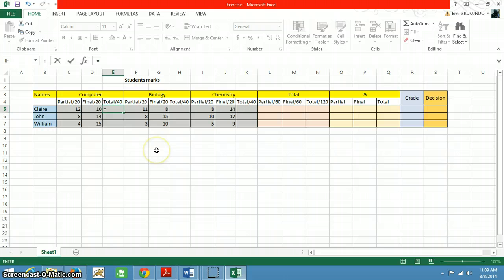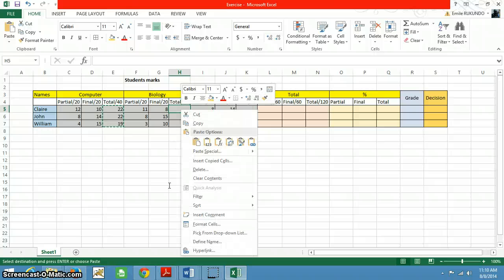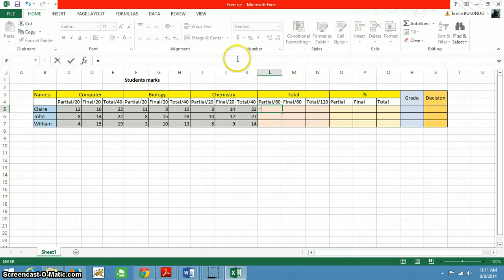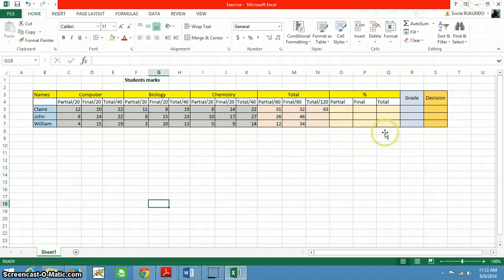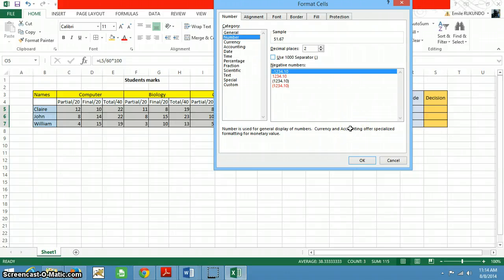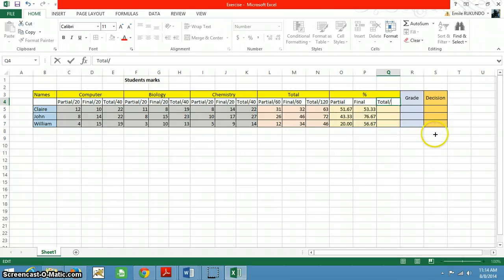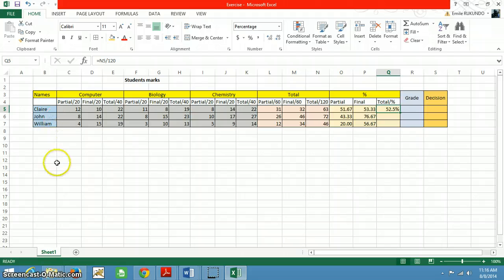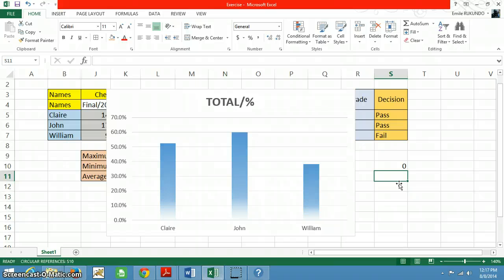Exercices 2 Function in Excel and manupilation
Students Marks